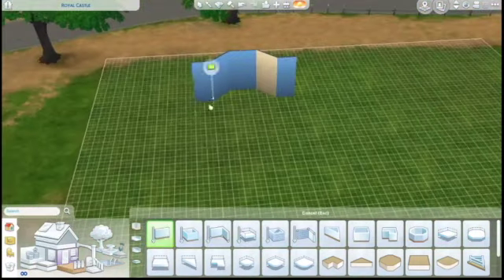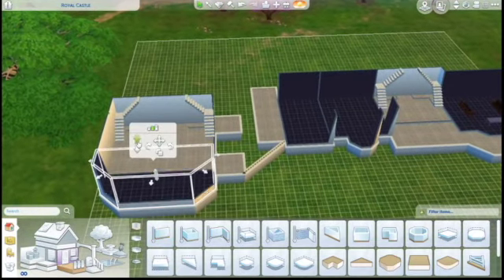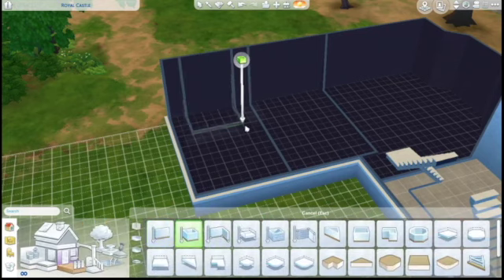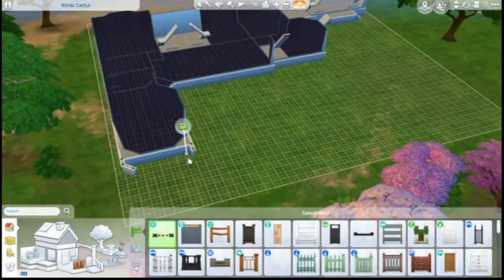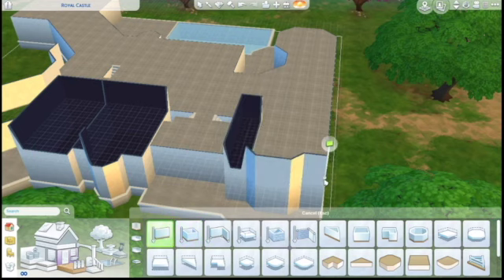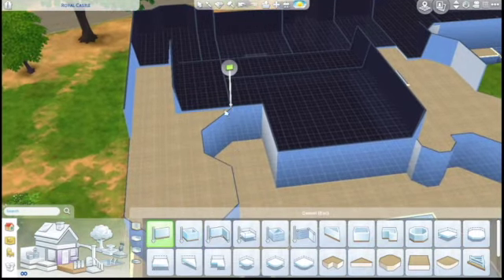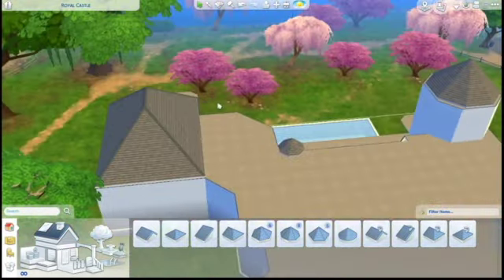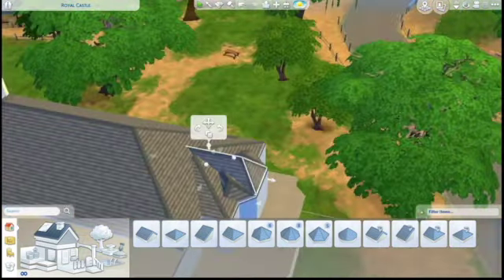Royal Castle Shell | The Sims 4 Speed Build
The shell of a royal castle with placeholder stairs and doors.

Origin ID: Meghan14159
Mods: MCCC/ MCCC woohoo, Sacrificial: Life's Tragedies and Slow Dance, Red Shelf, Better Schools
Sims Family Tree: Plum Tree App
CC: The Sims Resource